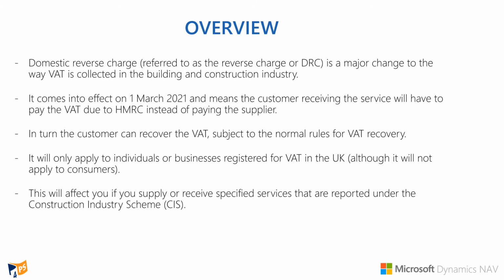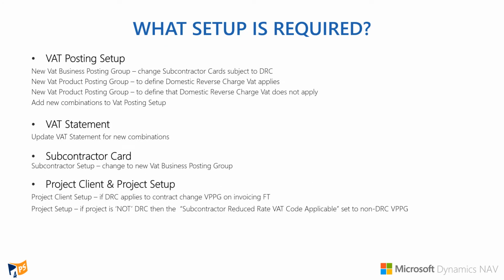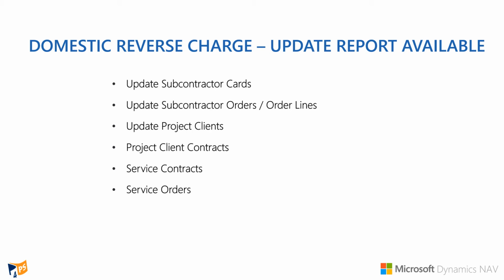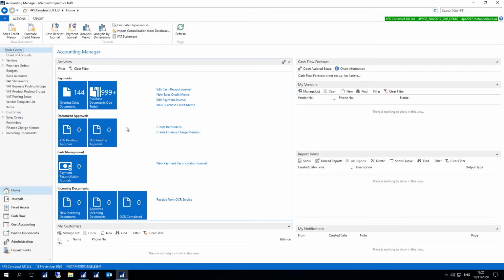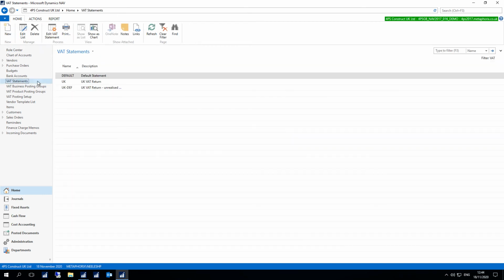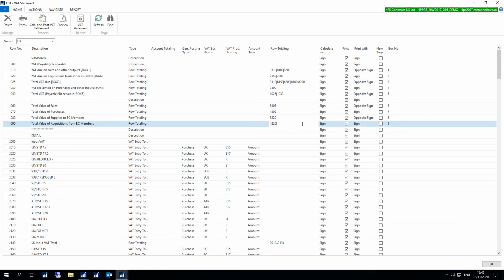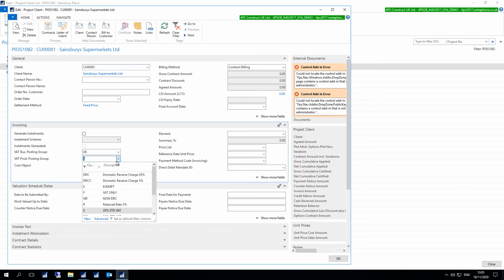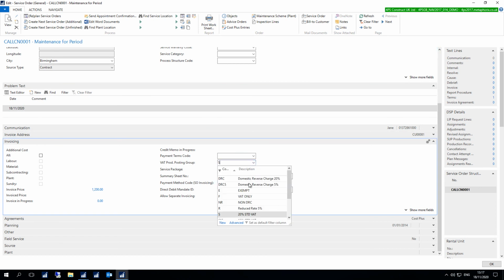Webinar - Domestic Reverse Charge VAT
Watch our webinar and see what Domestic Reverse Charge VAT means to you, understand the rules of when to apply DRC and learn how this can be setup/processed within your Microsoft Dynamics System.

From 1st March 2021 Domestic Reverse Charge VAT is a requirement from HMRC to all Construction/Project/Job companies who operate under the CIS scheme and we got it covered in this webinar.